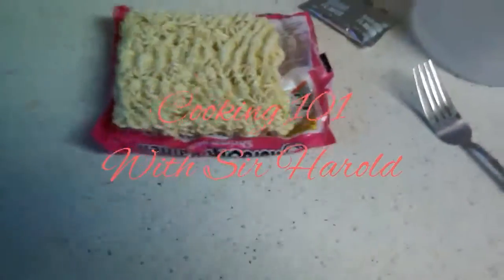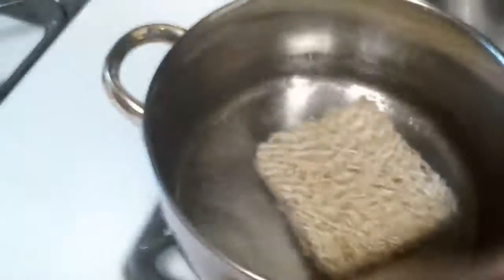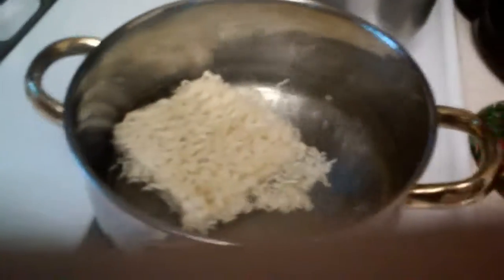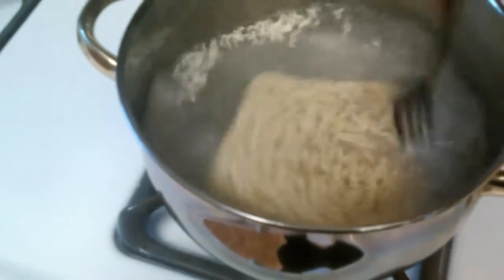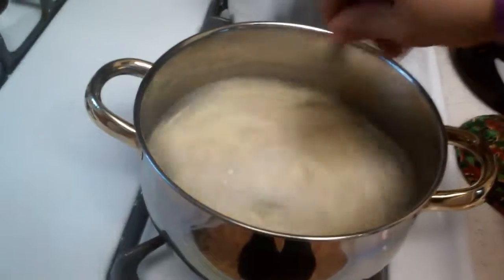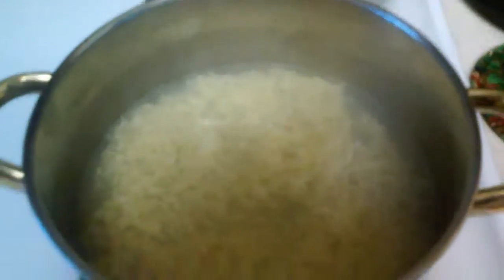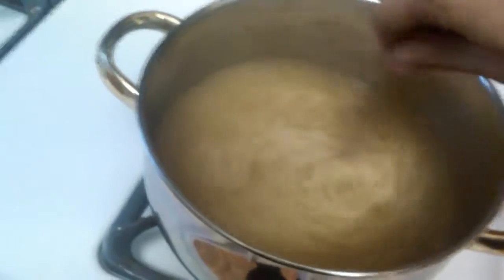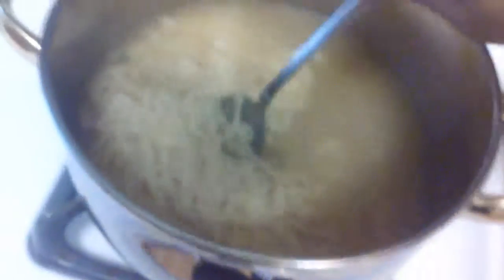Cooking 101 with Sir Harold. Episode 1: Ramen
Today i will show you young chaps how to prepare a well known Japanese noodle, ramen. Its a past down secret family recipe.